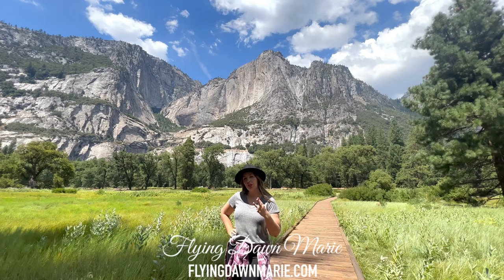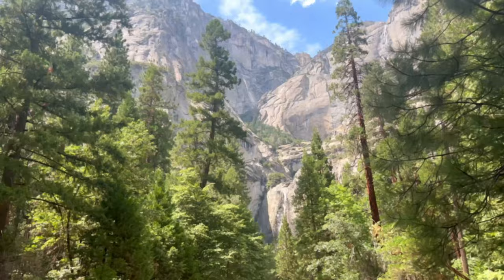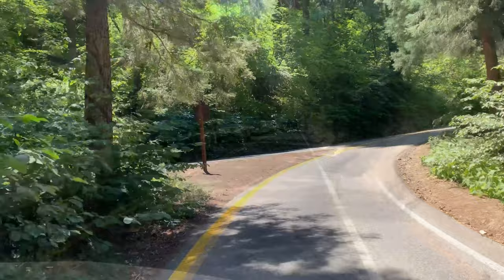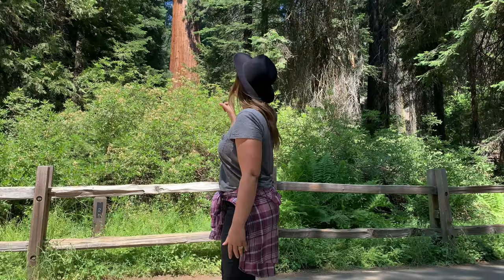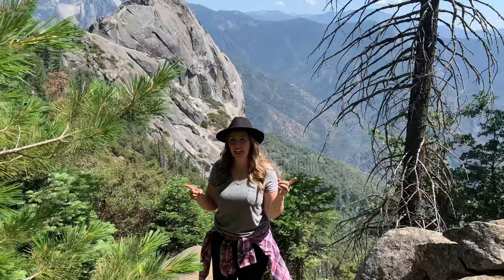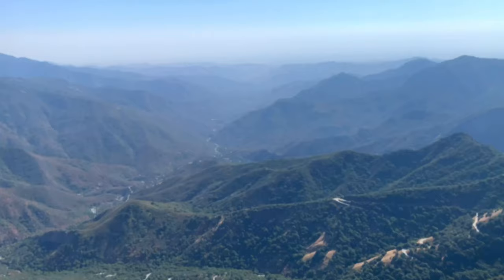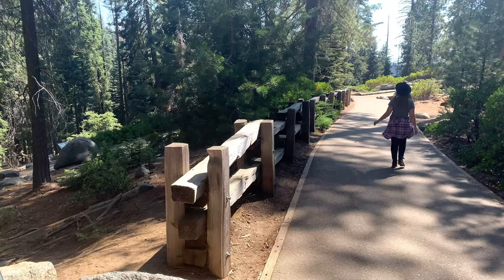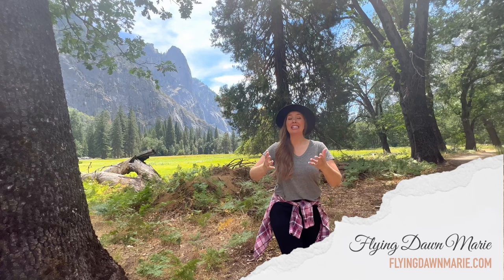VLOG 164: 3 National Parks in 1 Day (Yosemite - Kings Canyon - Sequoia)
Watch this Flying Dawn Marie virtual visit to visiting three National Parks in one day! Today we'll be traveling from Yosemite Valley over through Kings Canyon and down to Sequoia...a perfect and intense day trip.

If you only have one day to spare and you are insistent on seeing all 3 of these national parks, or if you just want to challenge yourself, this is a whirlwind but doable day trip.

We'll start in the Yosemite Valley enjoying the short and easy hike to Lower Yosemite Falls, and then jump in our car to head south to Kings Canyon National Park. Here we'll walk among the fallen giants at Big Stump Trail and take a stroll through General Grant Grove. From here we'll continue south along Generals Highway to Sequoia National Park. Here we'll check out the biggest tree in the world, General Sherman, soak in incredible views from Moro Rock and Hanging Rock, and then finish our day driving through Tunnel Log and Tunnel Rock.

For full details on these spots, make sure to check out my full blog post at:

Chapters:
0:00 Intro
0:31 Lower Yosemite Falls
3:31 Big Stump Trail - Kings Canyon NP
4:59 Grant Grove - Kings Canyon NP
7:05 Moro Rock - Sequoia NP
10:19 General Sherman Tree - Sequoia NP
11:25 Tunnel Log - Sequoia NP
11:49 Tunnel Rock - Sequoia NP